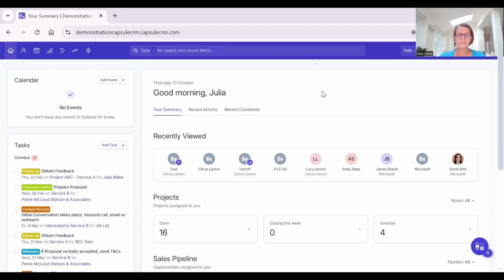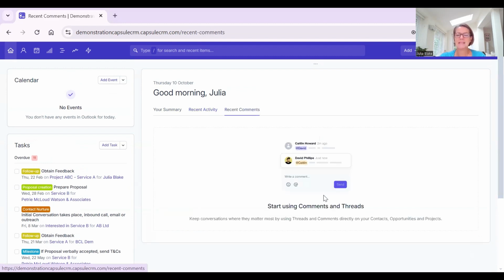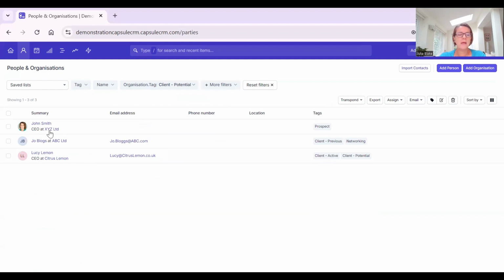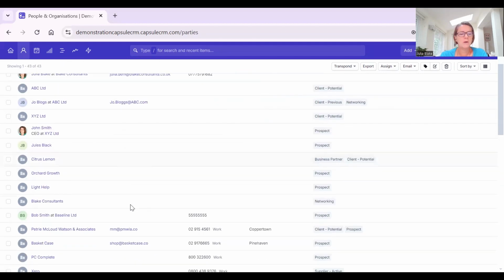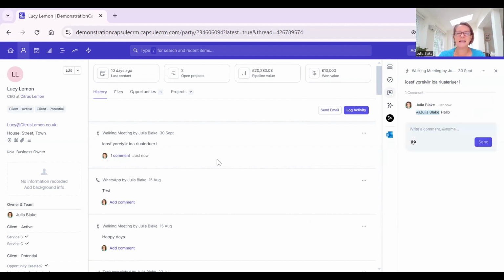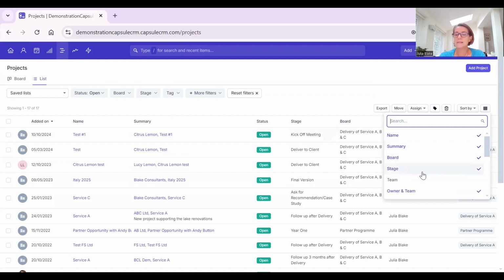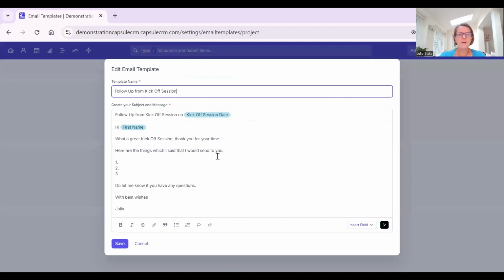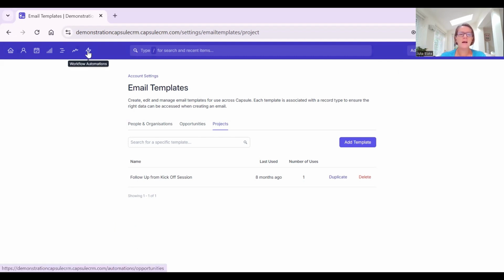Whistle Stop Tour of Capsule CRM and a look at the new features! (2025)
Check out this whilstle stop tour of the fabulous Capsule CRM, including the new features!

If you don't already have Capsule then click here to sign up - there are really cost effective, even free! plans to choose

On this channel you may have noticed that we particuarly like Capsule CRM!

Why?

3 main reasons (and there are lots, lots more reasons too!):

1. It's easy to use
2. It's low cost, even free
3. It's bespokable - you can make it your own really easily

Want to chat it all through? Arrange a time with my by clicking

Are you an ambitious service-based business owner?

Do you feel frustrated that you have the potential to maximise your sales opportunities, and deliver more better, but for some reason – just can’t?

Do you feel like you could be doing more in the way of setting up systems and processes that can accelerate your growth?

If you are, let’s talk!

Hi, I’m Julia. I’m a business and systems strategist and consultant who specialises in developing clear and effective systems and processes for service-based business owners.

As a business owner myself, I understand the challenges of running a business and what’s more, I understand the pain of losing out on revenue in the pipeline that is there for the taking. I also understand the worry of not quite meeting clients expectations, and of not realising the life time value of a client.

I take my insight and experience, roll my sleeves up and we work together on turning your challenges into opportunities that will help you convert more leads; retain more clients; and grow your business.

Working with me, you make the most out of your 3 important assets:

1. your contacts and data;
2. your processes and systems – sales, marketing and financial; and
3. you – yes you!

When you make the most of your contacts and data and set up efficient, repeatable processes, you are not only in the best place possible to increase your revenue and reduce cost of sales and delivery, but you also gain more head space to focus on growing your business.

Designing and creating bespoke CRM systems (often CapsuleCRM) and integrating them with financial and marketing systems such as Xero and Mailchimp; this enables your business to make the most of your contacts, manage your pipeline and provide a consistently high level of service to your clients.

- More revenue
- Reduced costs